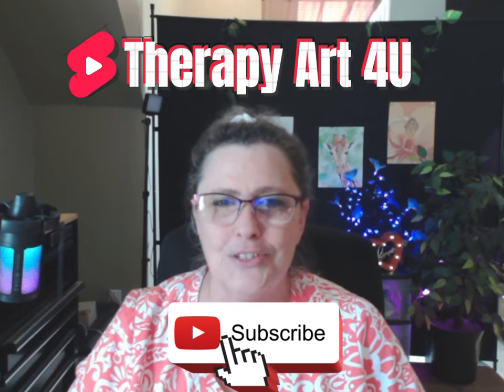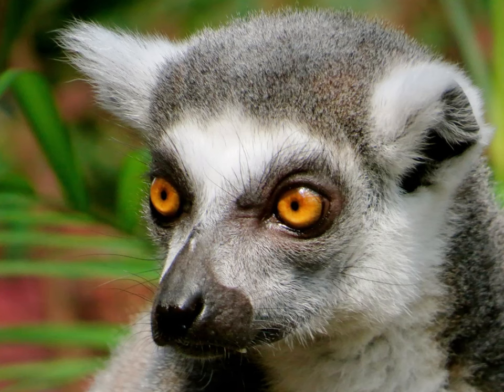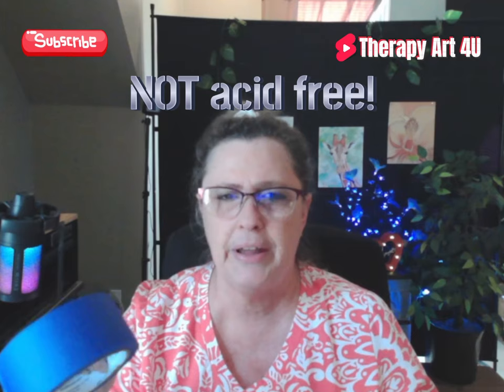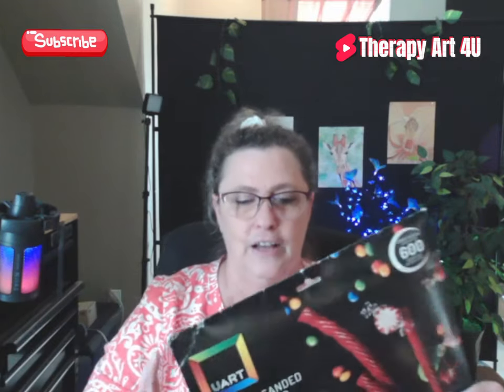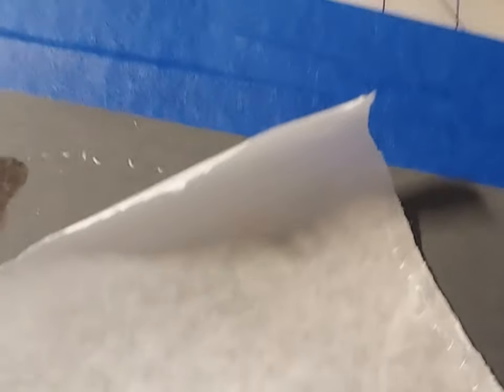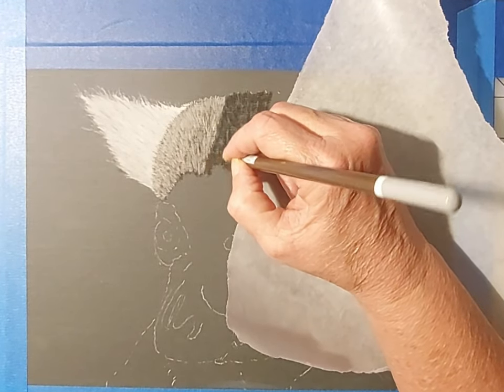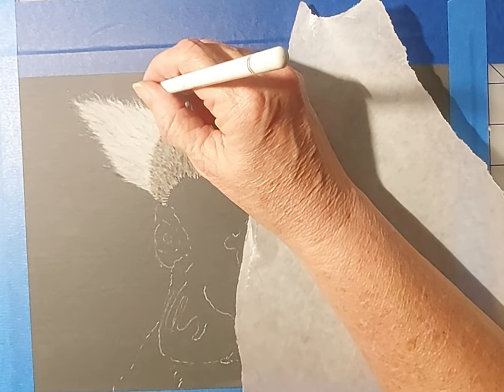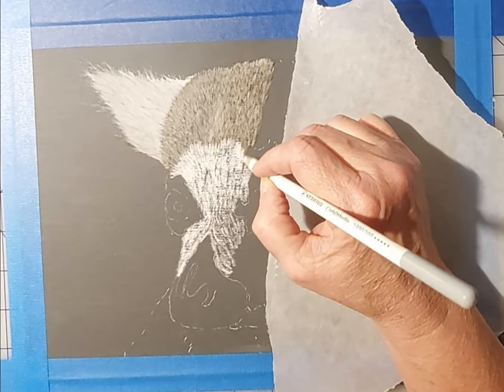How to Draw a Lemur part 1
Hi, thanks for tuning in to watch the making of this fun Lemur!
You can find this series under Lemur.

The products in this video were purchased through Amazon.

Reference Photo credit to Susan Roghair, Thank you!!